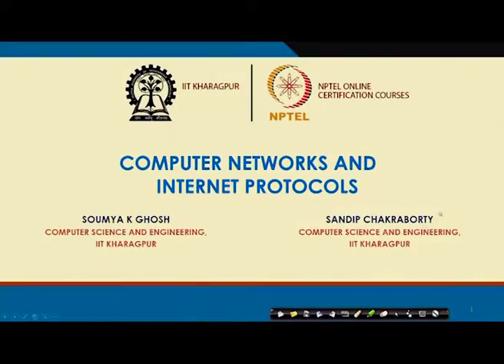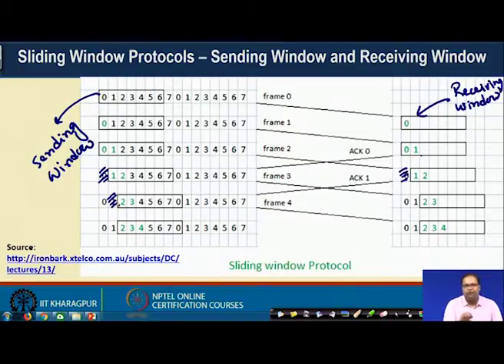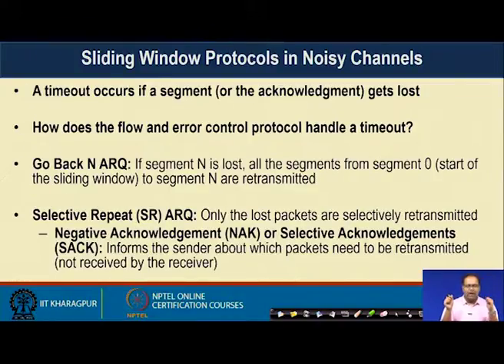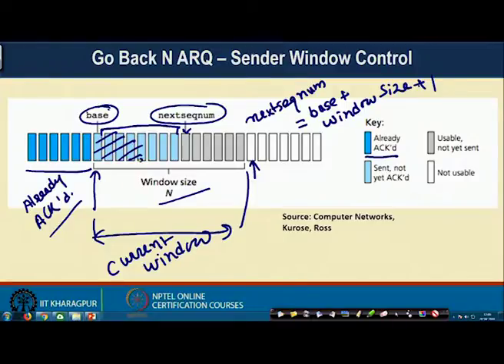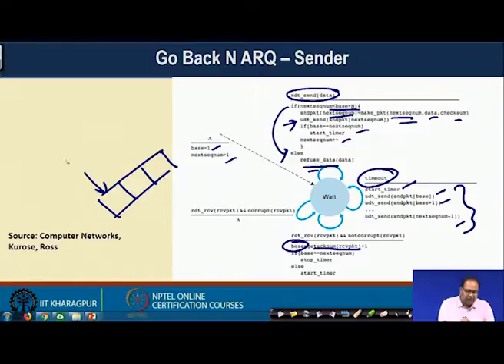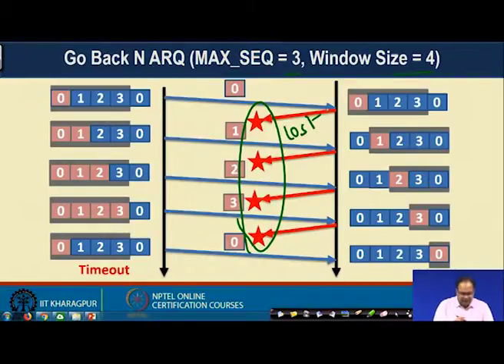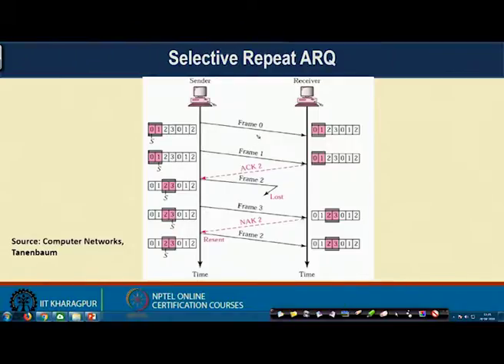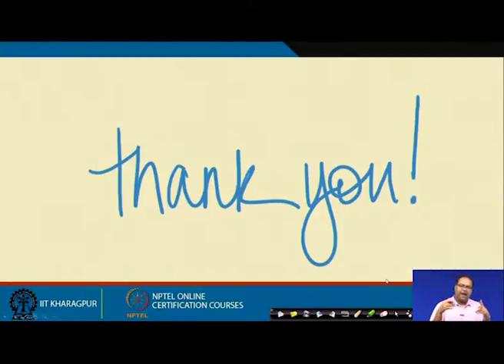Application Layer - IV (HTTP, HTML, TELNET) (Contd.)